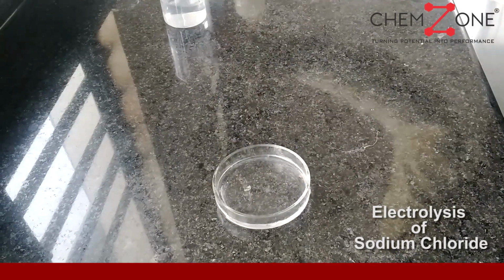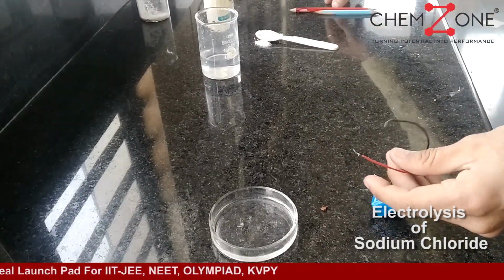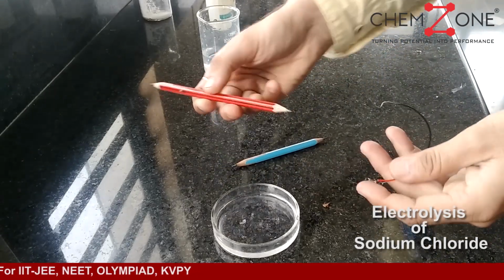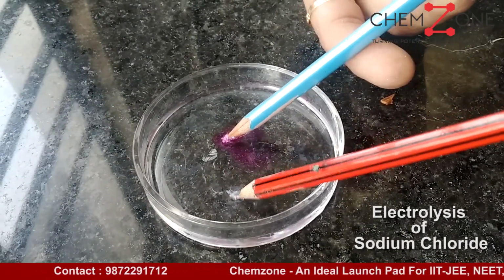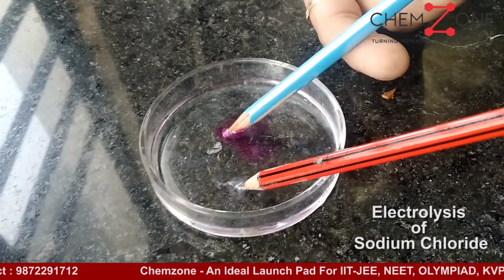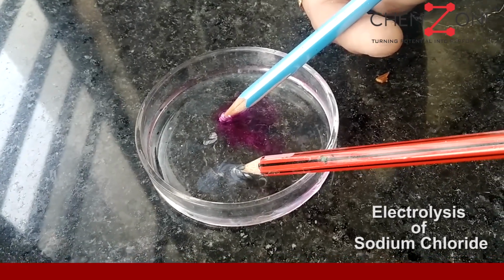Electrolysis of Sodium Chloride DIY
Micro Experiment of Electrolysis of Sodium Chloride